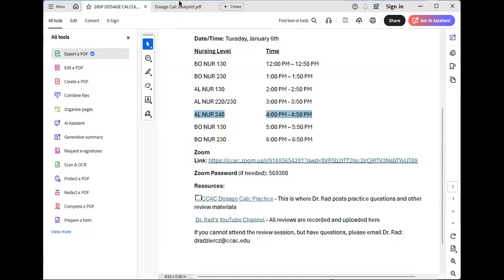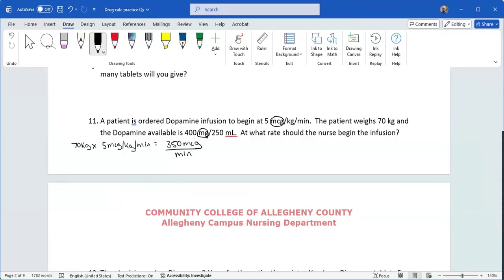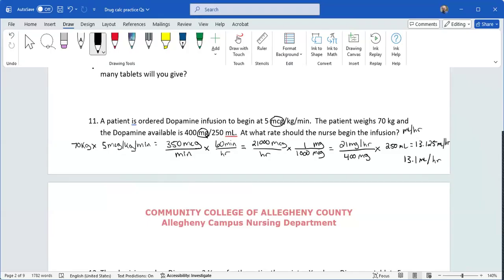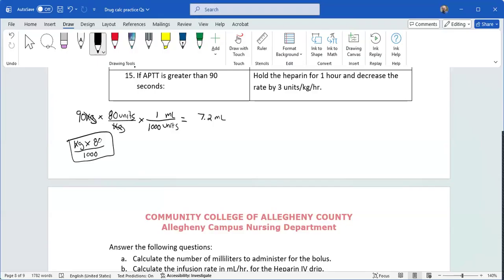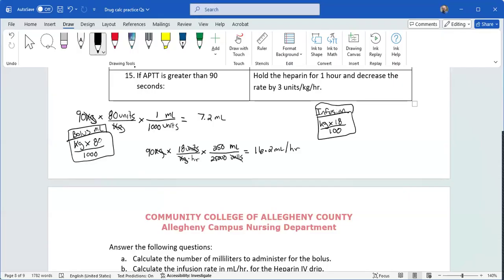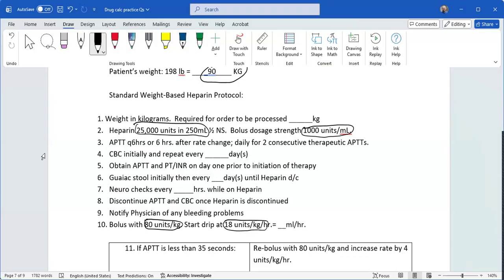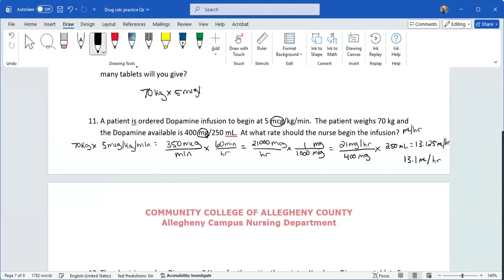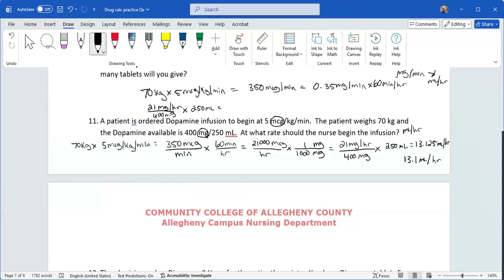2026 Spring Allegheny NUR 240 CCAC Dosage Calculation Review 2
2026 Spring Allegheny NUR 240 CCAC Dosage Calculation Review 2